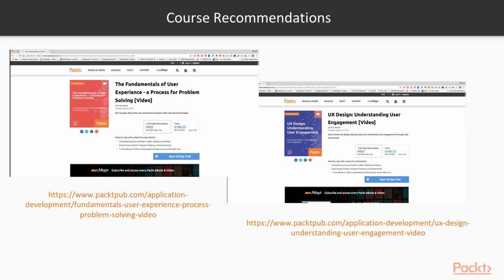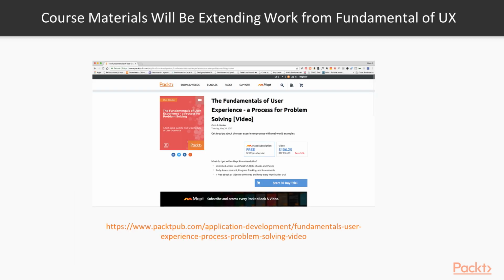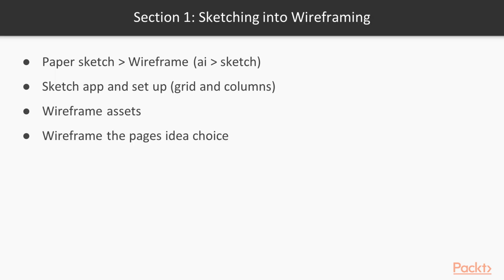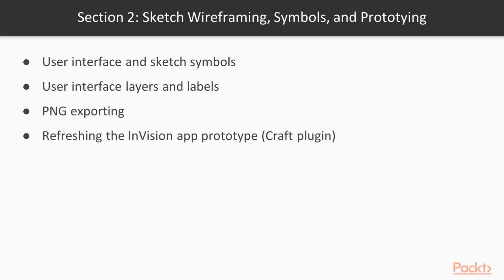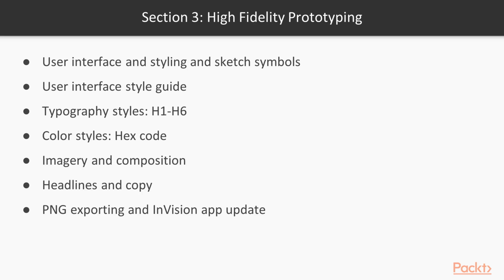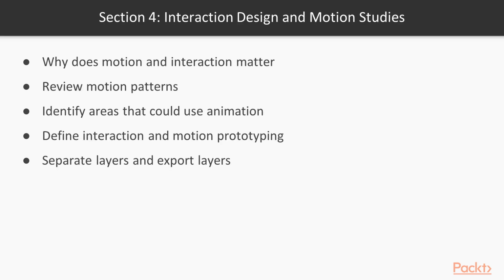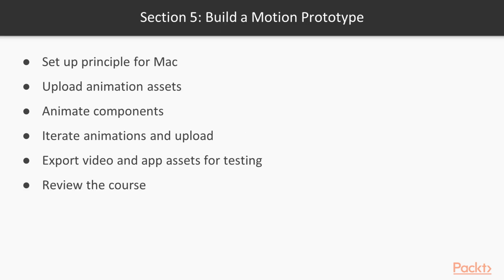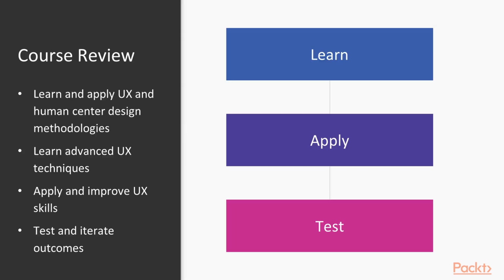Advanced UX Techniques: The Course Overview|packtpub.com